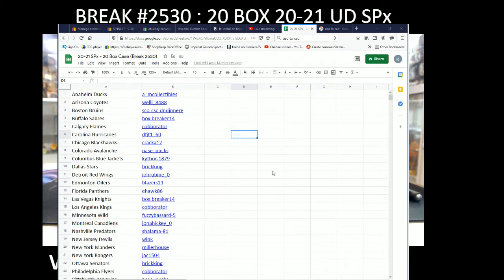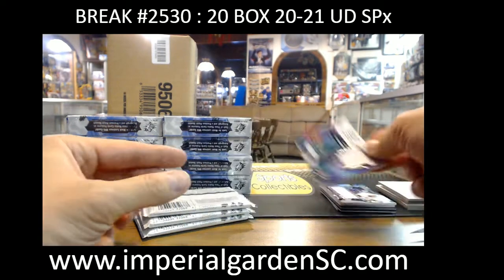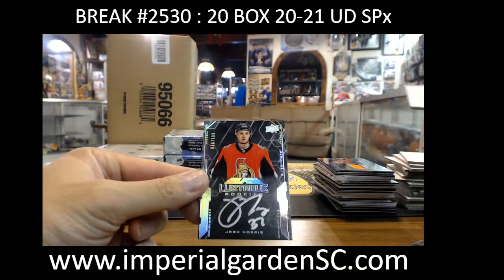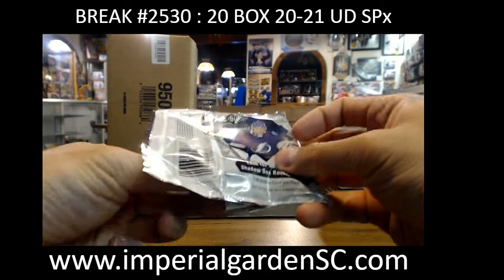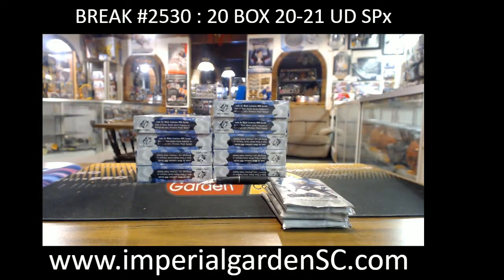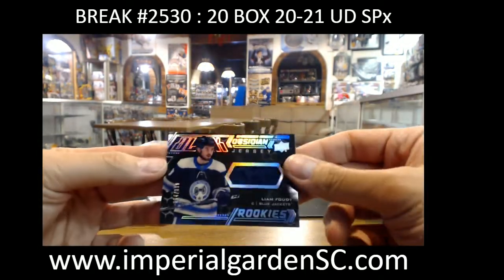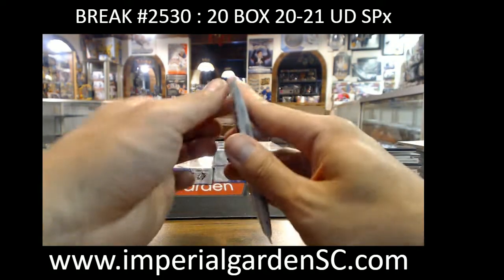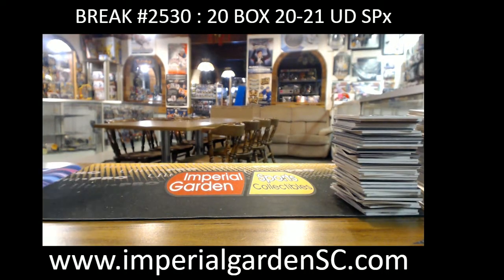BREAK #2530 : 20 BOX 20-21 SPX NHL HOCKEY BOX